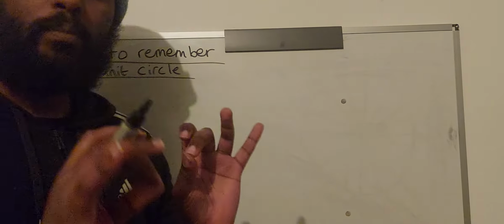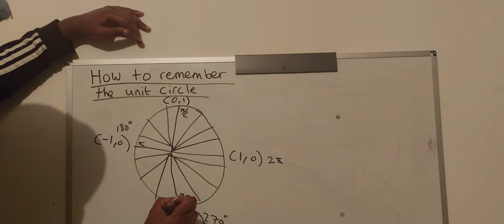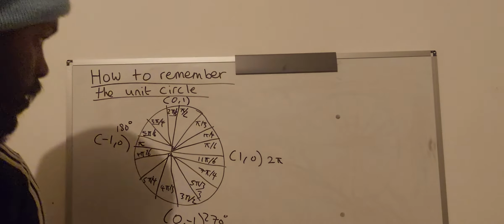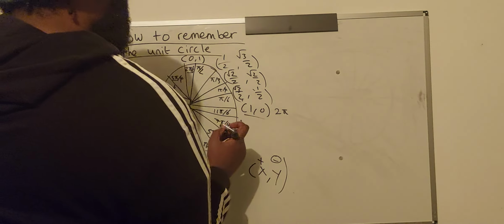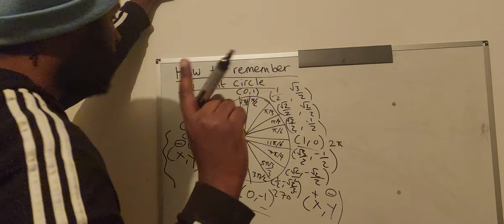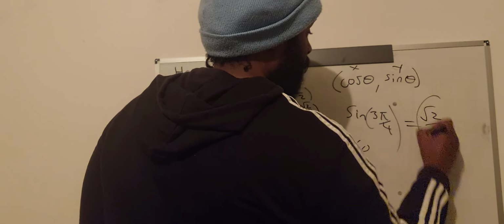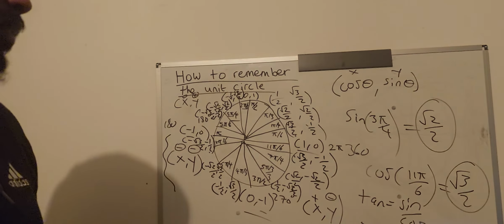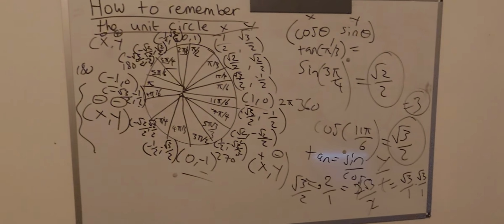How to remember the unit circle (Trigonometry)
In this video we explain how to memorise the unit circle and the reasons behind why we do it. This video is start of a very long series where we teach people around the world precalculus and other things!